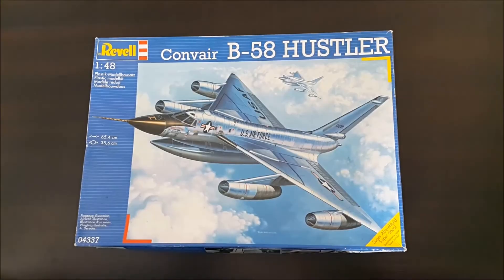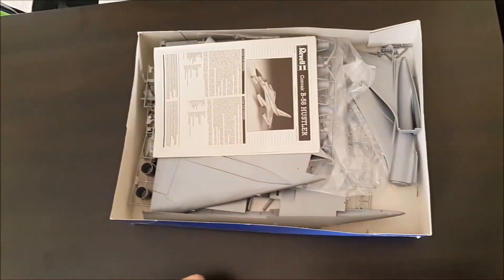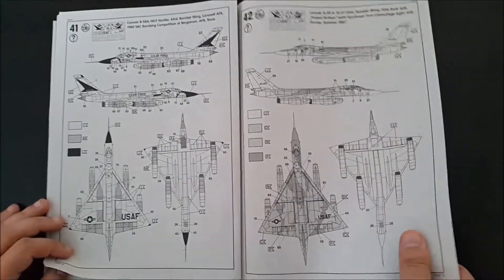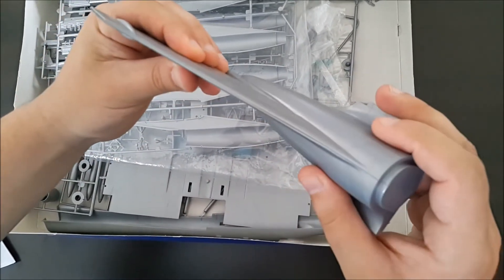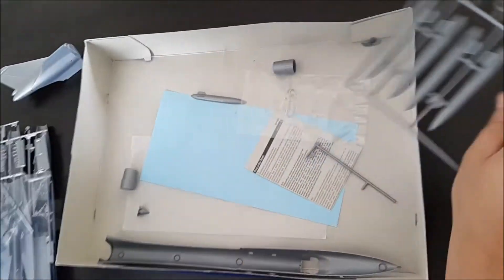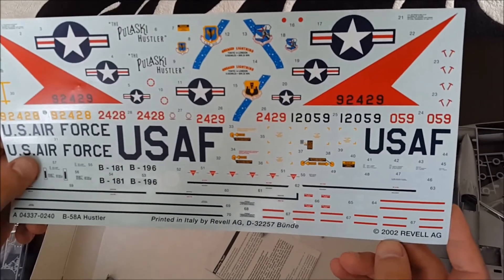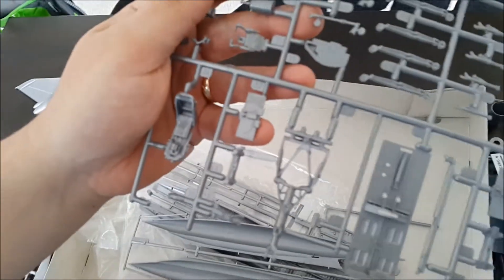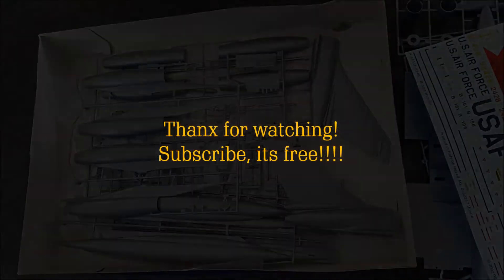Unboxing Revell B-58 Hustler 04337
The Convair B-58 Hustler was the first operational supersonic jet bomber capable of Mach 2 flight. The aircraft was designed by Convair engineer Robert H. Widmer and developed for the United States Air Force for service in the Strategic Air Command (SAC) during the 1960s. It used a delta wing, which was also employed by Convair fighters such as the F-102, with four General Electric J79 engines in pods under the wing. It carried a nuclear weapon and fuel in a large pod under the fuselage rather than in an internal bomb bay.
Replacing the Boeing B-47 Stratojet medium bomber, it was originally intended to fly at high altitudes and supersonic speeds to avoid Soviet fighters. The B-58 received a great deal of notoriety due to its sonic boom, which was often heard by the public as it passed overhead in supersonic flight.